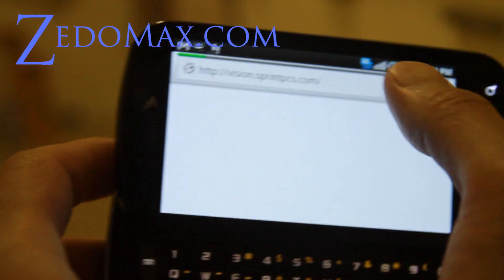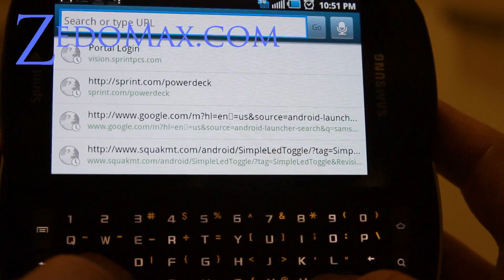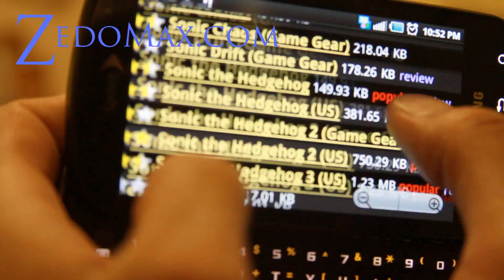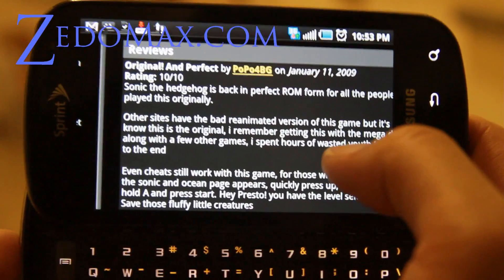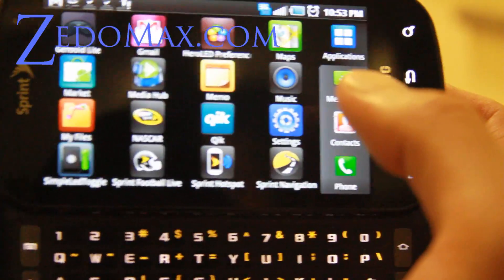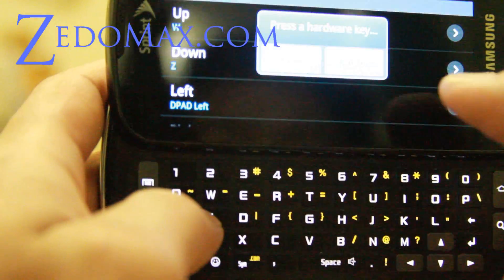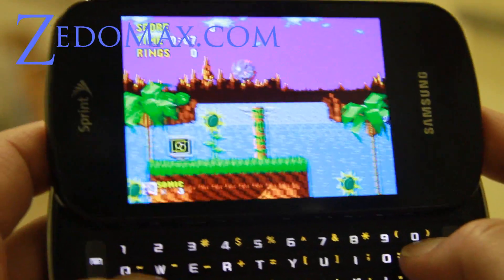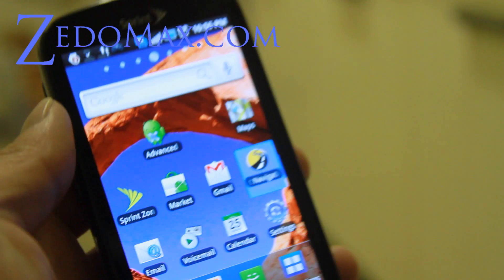How to Install Sega Genesis Emulator and ROMs on the Samsung Epic 4G!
For those of you new to Android world, here's how to install Sega Gensis emulator and ROMs on your Samsung Epic 4G and enjoy games from the past!